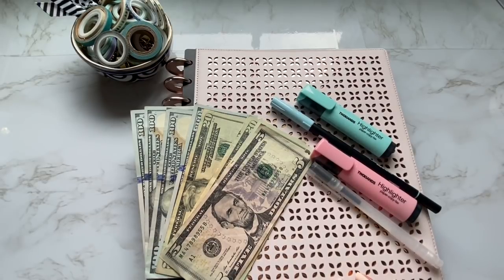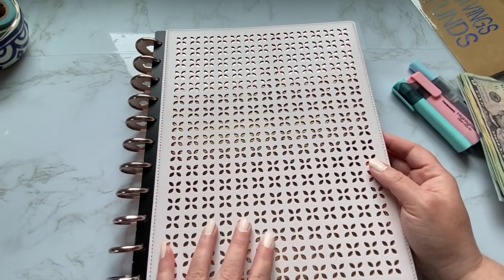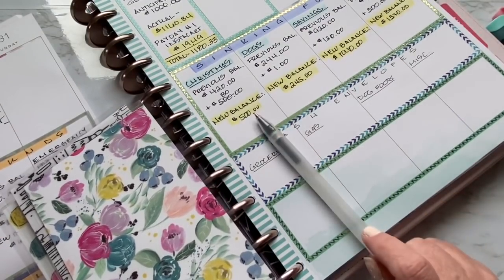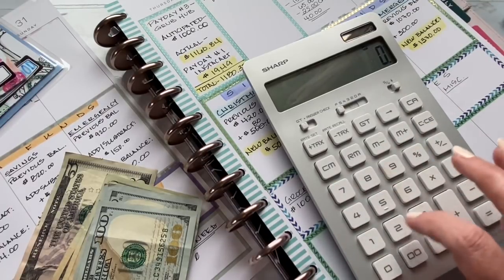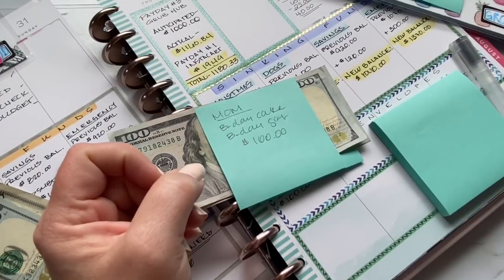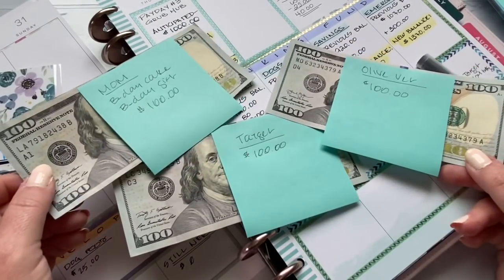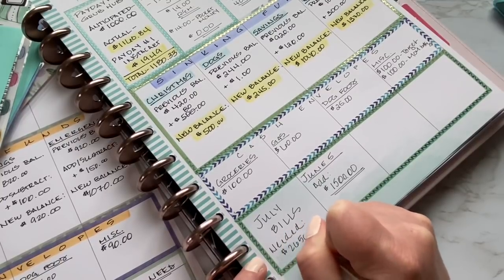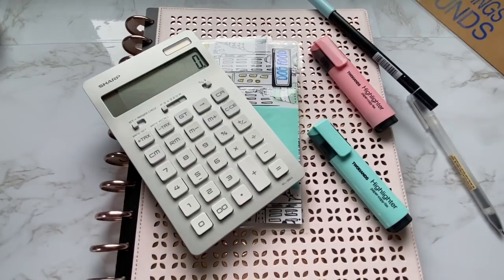BUDGET WITH ME - STUFFING CASH ENVELOPES JUNE 5 Reg PAYCHECK to PAYCHECK | Variable Expenses